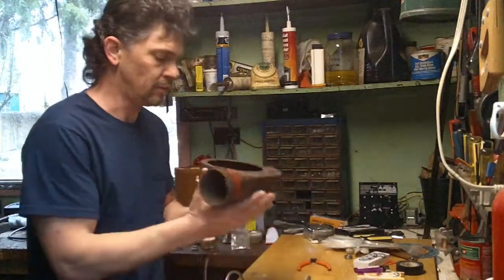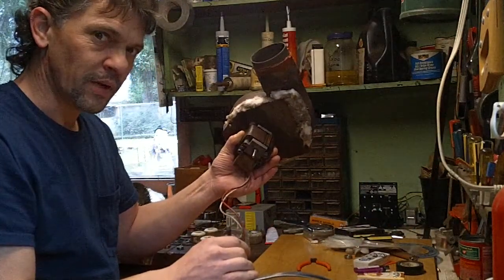Pellet stove exhaust blower going out, bad bearings Part 2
Sorry for the sniffles, just seems to come and go some times and I was alone on this project at this point so camera angles, lighting, where not executed very well plus the camera went gunny bag after the next video, just kept saying processing until the battery died. I did manage to make it work again, thus the 4th video I have about all this.